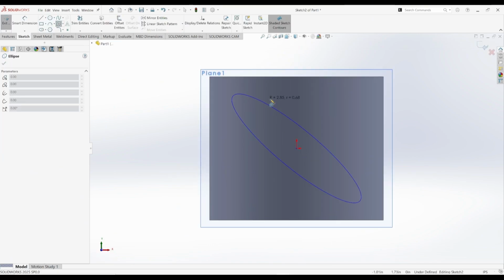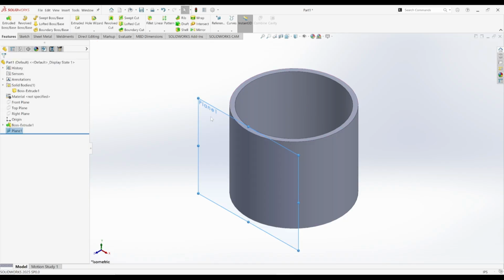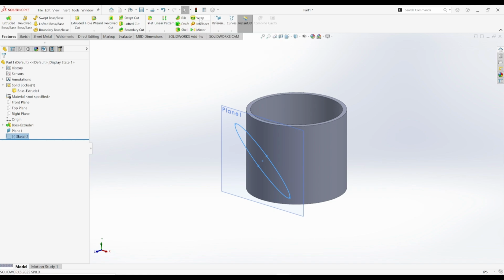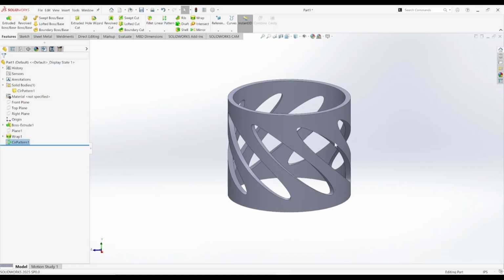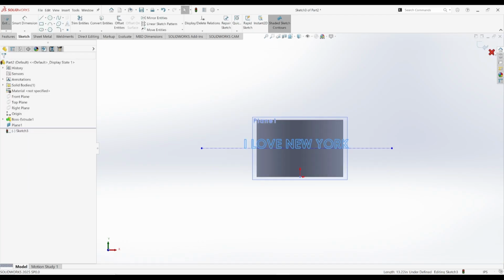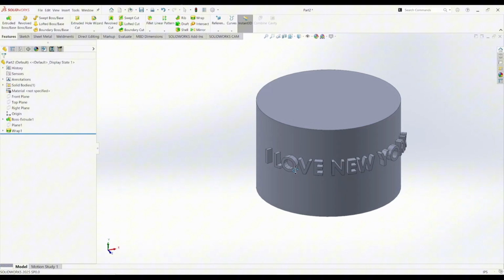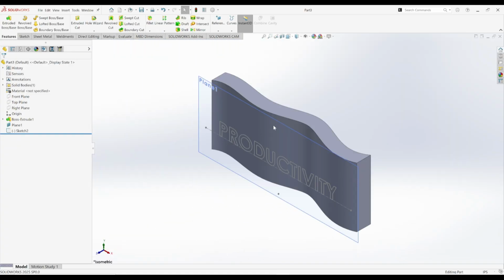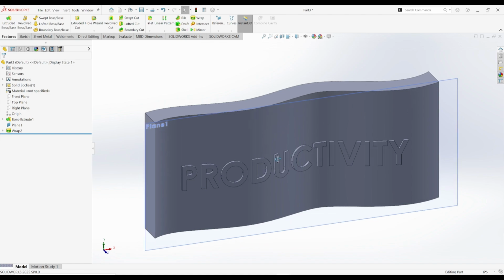Wrap Text on Curved Surfaces in SolidWorks (Emboss, Deboss and Scribe) - SolidWorks Wrap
Learn how to use the SolidWorks Wrap feature to wrap sketches and text onto curved and complex surfaces — covering all three modes: Emboss, Deboss, and Scribe.

Whether you're labelling a part, engraving a logo, or working with non-planar geometry, this tutorial walks you through every option so you don't have to come back again.

⏱️ TIMESTAMPS
0:00 – Introduction
0:21 – Wrapping Sketches
2:55 – Wrapping Text
5:35 – Wrapping on Non-planar Surfaces